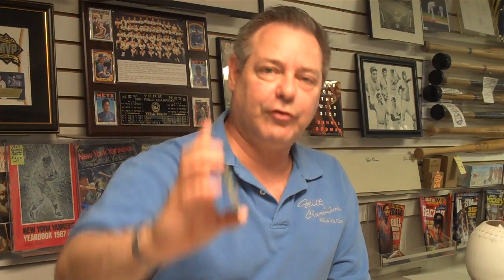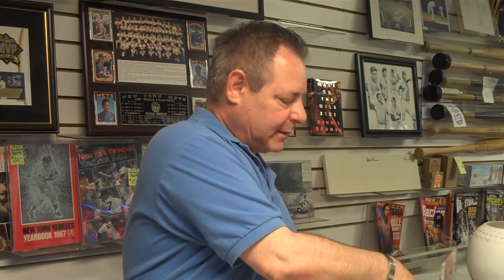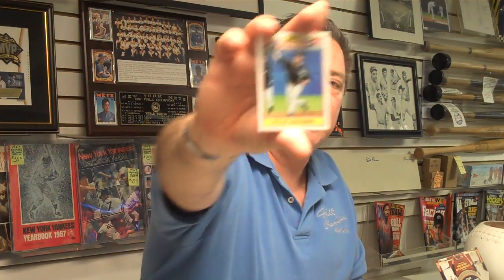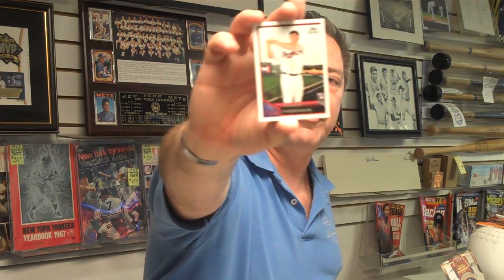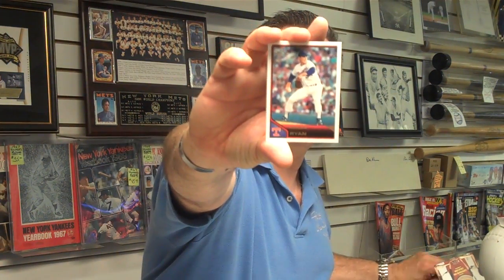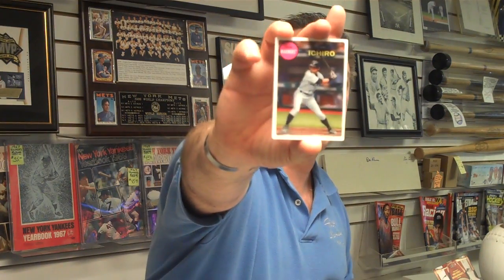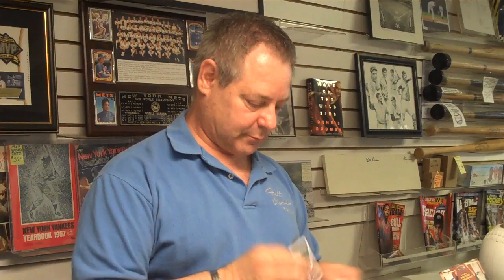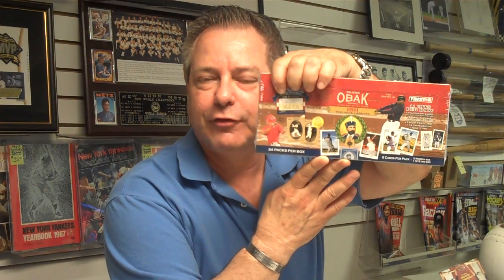Attack of the Baseball Cards 2011 Topps Lineage Baseball Box Break Part 2.MP4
This is Part Two of Attack of the Baseball Cards Box Break for Saturday, August 13, 2011. Attack, one of the nation's leading sports card, autograph & memorabilia stores, is located at 60 Milltown Road in Union NJ . The store was named "National Retailer of the Month" in Sept. 2010 by Upper Deck, Inc. Box Breaks are done as a weekly contest at Attack, with customers paying for a share. Each customers selects random teams & then receives all the cards of all the players on those teams including autographs & memorabilia. The customer with the least number of cards also wins a prize. Customers can attend or shares can be picked up at a later date or shipped. Store Owner, Steve Mandy is the moderator of the contest.